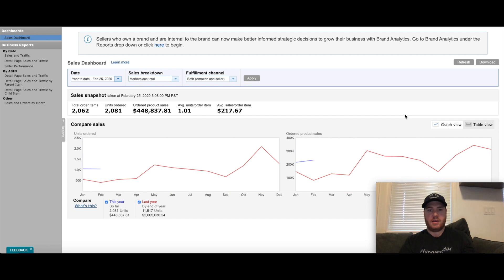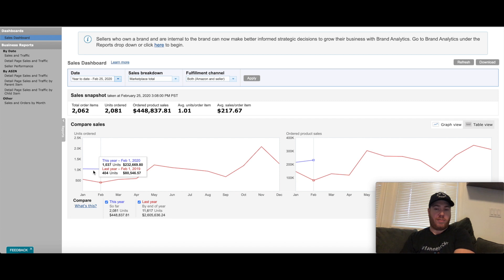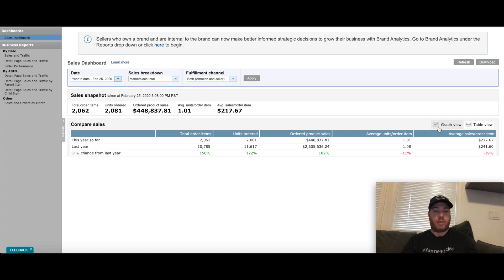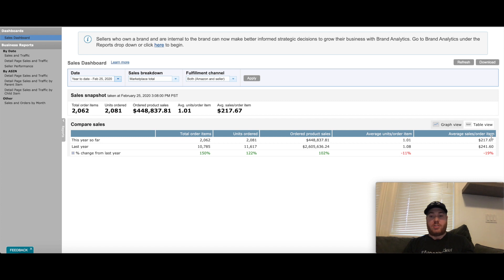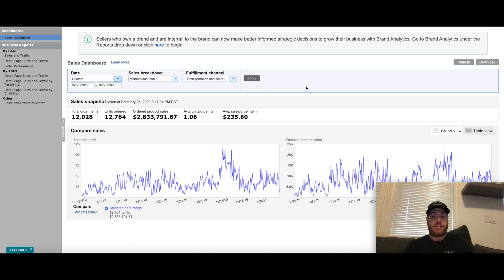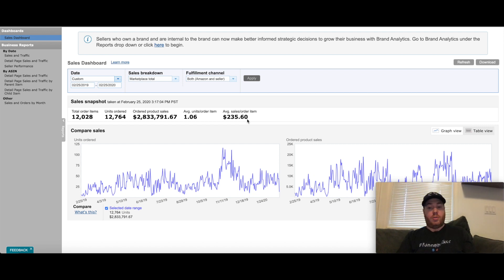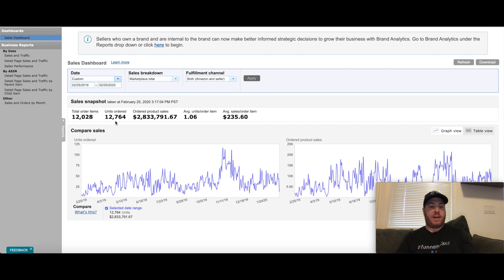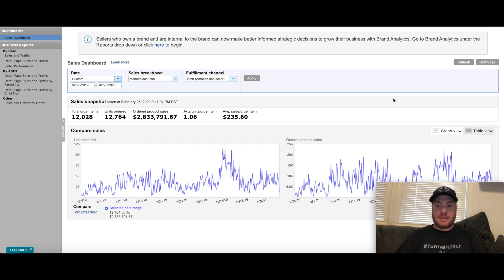SCALE Your AMAZON FBA BUSINESS to 7 FIGURES in 2024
Today I show you how to scale your Amazon FBA business to 7 figures in revenue per year in 2024. I have scaled my Amazon FBA business over the past few years to now selling nearly $3M per year on Amazon.com. Crazy to think that 2 years ago, I only sold on Amazon.ca and didn't even sell on Amazon.com. There is such a huge potential on the US Amazon Marketplace and I highly recommend getting started selling on Amazon.com if you haven't already.

Selling on Amazon FBA has completely changed my life and allowed me to have financial freedom without being stuck at a 9-5 job, I am able to work when I want and go away when I want without having to ask a boss if I am allowed to!

Amazon FBA is a business that requires a lot of hard work and dedication to succeed in and you to be willing to put in a lot of time and effort, especially at the beginning to get up and running. I can help you cut down on the time that it takes to scale your business with my FBA Freedom Course below where I lay out the steps to starting and growing your Amazon FBA from the bottom up!

Ready to take your Amazon FBA business to the next level? Learn how to scale your business to 7 figures and beyond in 2024!

With these tips and strategies, you'll be able to take your Amazon FBA business to new heights and increase your profits. From product research to marketing to inventory management, we'll cover all the keys to scaling your business and achieving your financial goals. Don't miss out on this valuable information for Amazon FBA sellers!